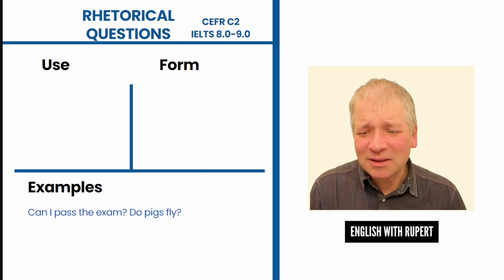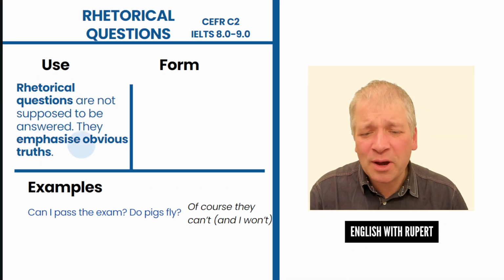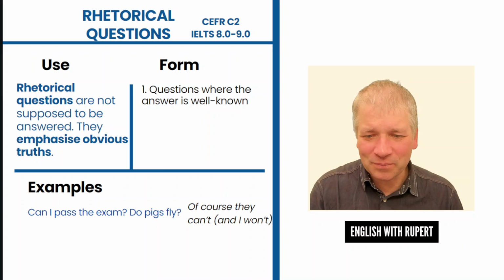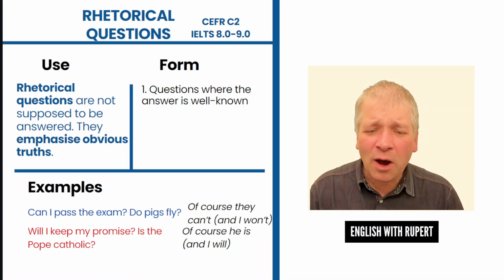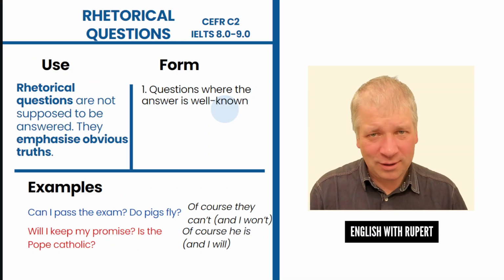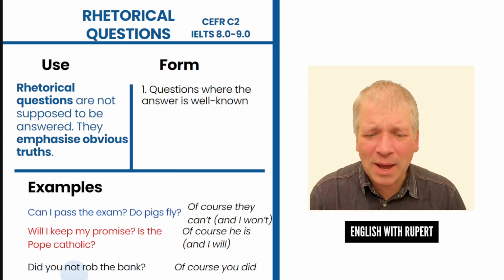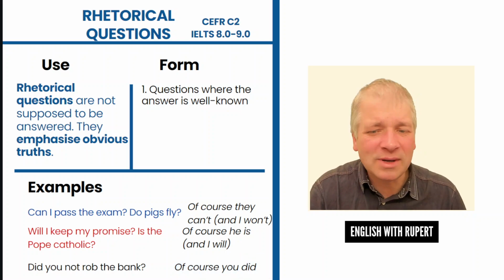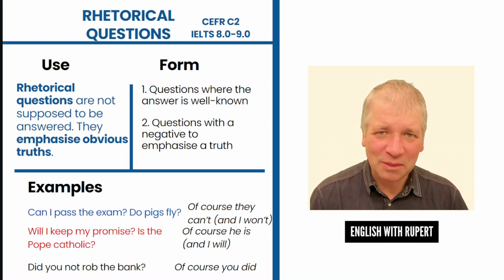Don't Get Your English Wrong: LEARN RHETORICAL QUESTIONS!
Do you know that some questions in English are not really questions? This will baffle you UNTIL YOU LEARN ABOUT RHETORICAL QUESTIONS! These questions are designed to make you think, or to emphasise the correct response - NOT for you to answer! If you try to answer a rhetorical question, you will unfortunately embarrass yourself. It is VITAL, therefore, that you watch this video and learn advanced English in order to improve English speaking skills. It might just save you from making a massive English mistake!

Knowing these secrets will also be useful if you want to achieve an IELTS 7, IELTS 8 or IELTS 9 grade in an English speaking or writing test.

I would LOVE to help you more with your English! Here is a direct link to my Advanced English Grammar course (perfect for C1/C2 level learners to improve further):